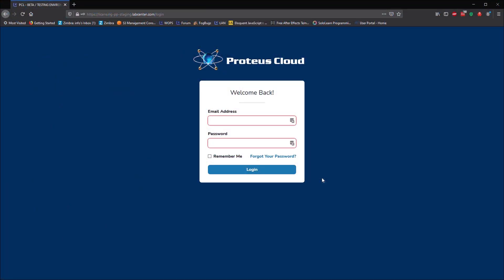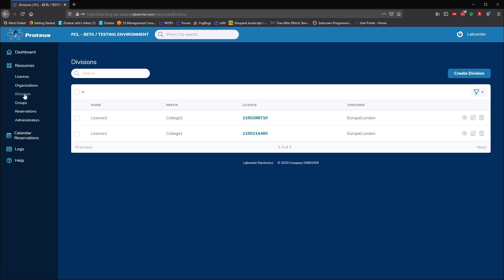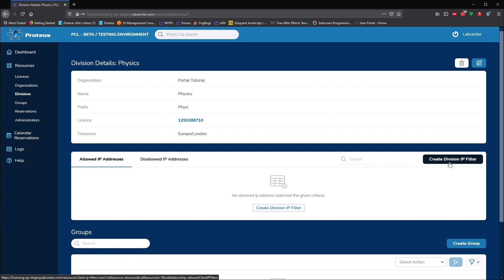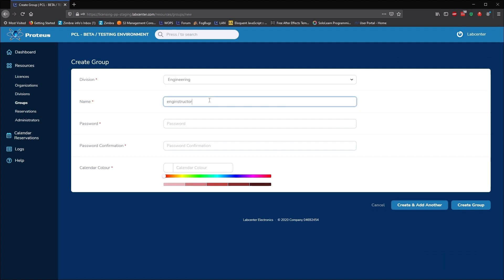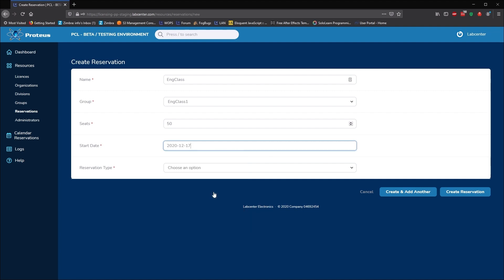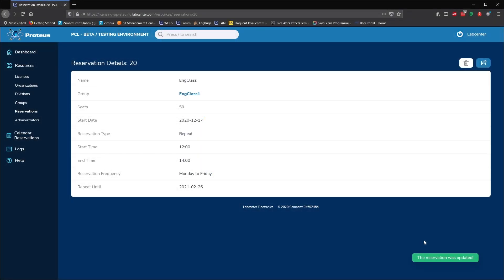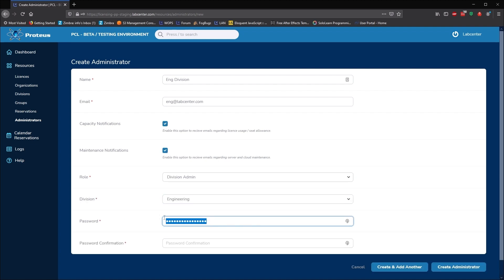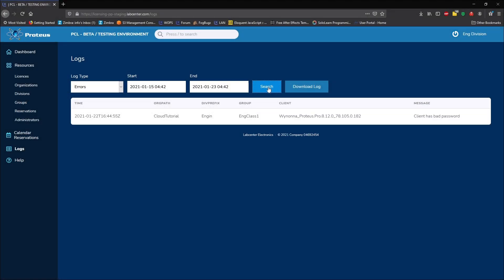Proteus Design Suite Cloud Licence Portal (Updated)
This video showcases the use of Cloud licensing for the Proteus ECAD Software. The ability to create user groups and licence reservations proves a power management tool for remote licence access for both education and industry. Ref